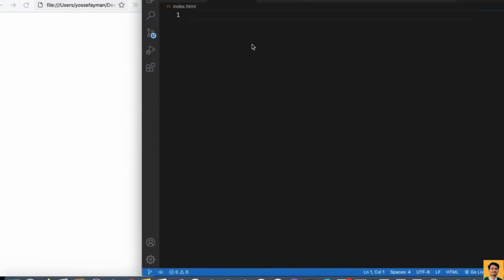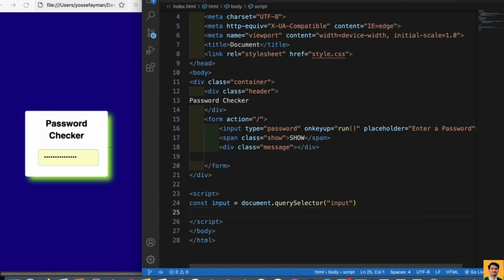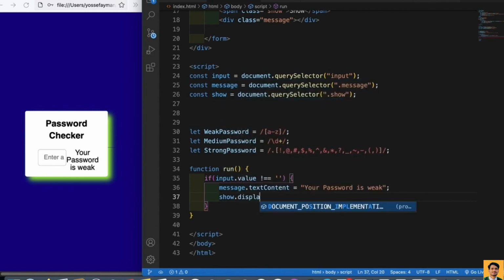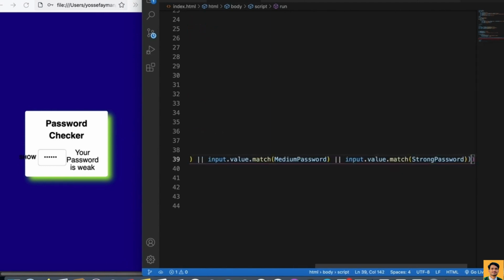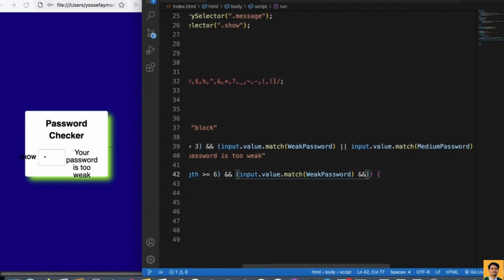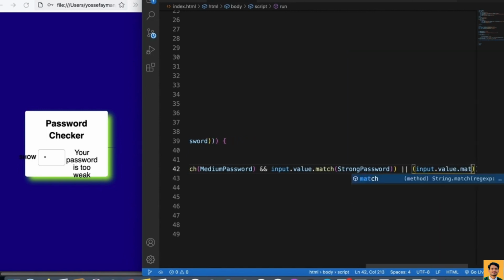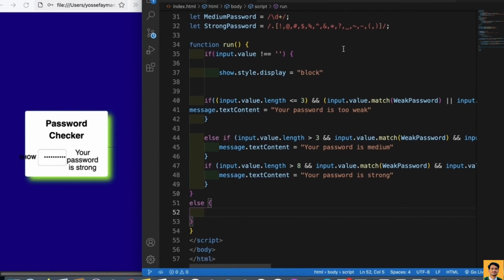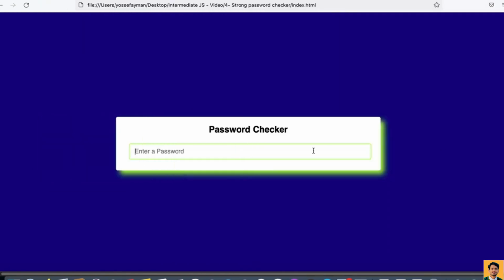Password Strength Checker using JavaScript | JavaScript Tutorial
Password Strength Checker | Javascript Password Strength Meter
How To Show Password Strength Using HTML CSS And JavaScript on Website
Strong Password Checker
How To Make Password Strength Indicator Using HTML CSS And JavaScript
Password Validation Check in HTML CSS & JavaScript | Password Strength Check in JavaScript
Password Strength Check in HTML CSS & JavaScript